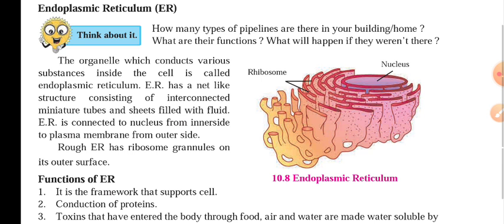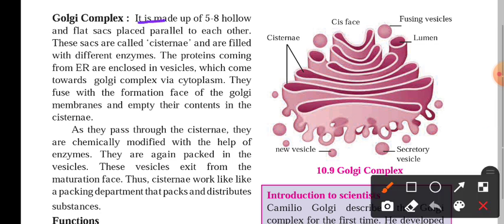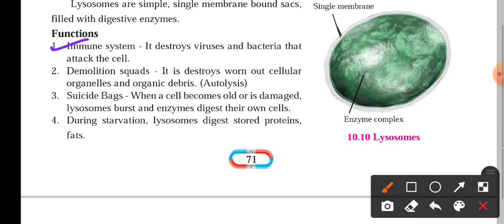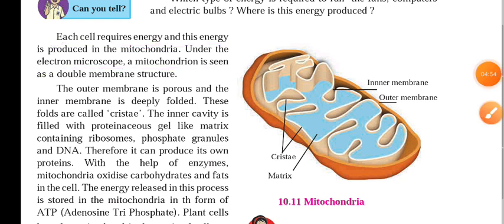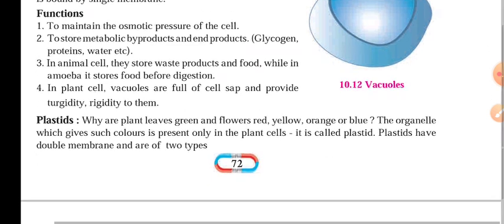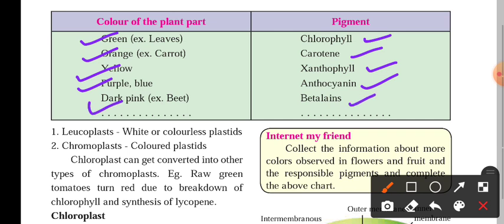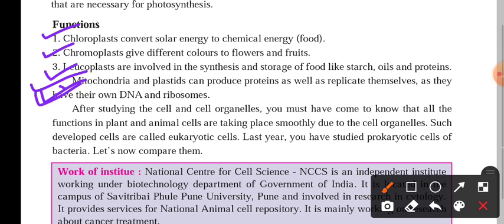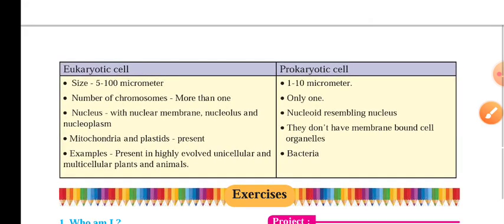Class 8 science chapter 10 part 2 /cell and cell organelle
cell component